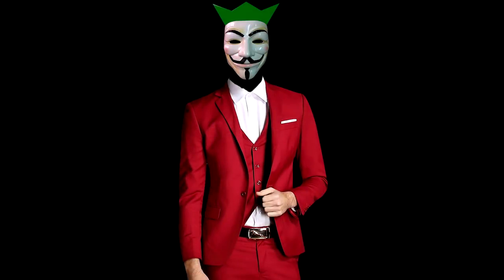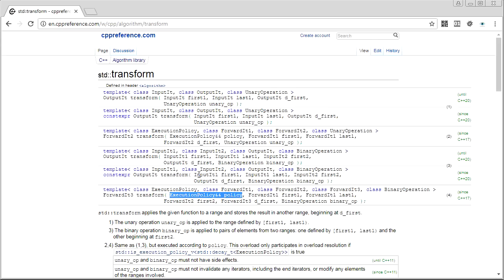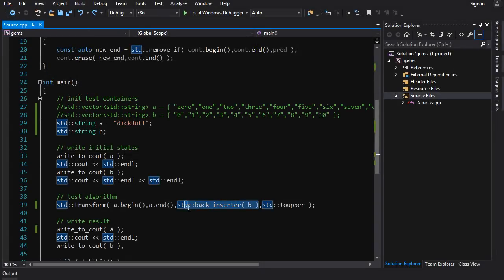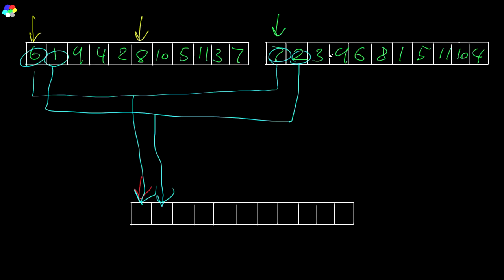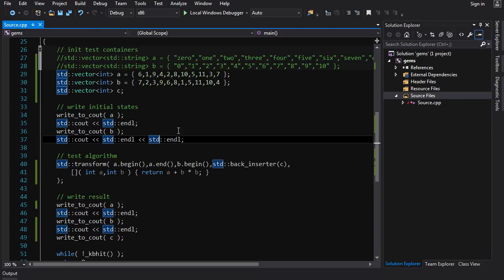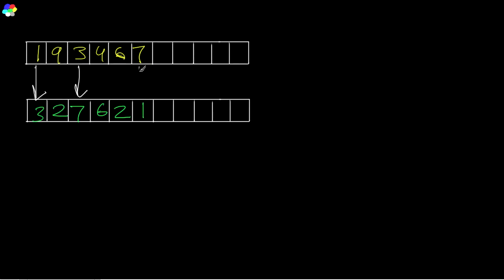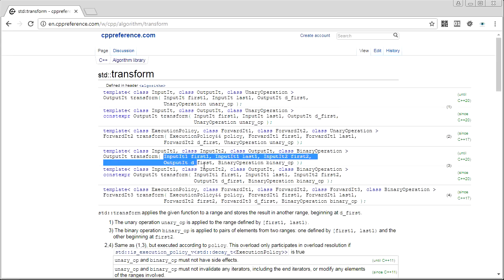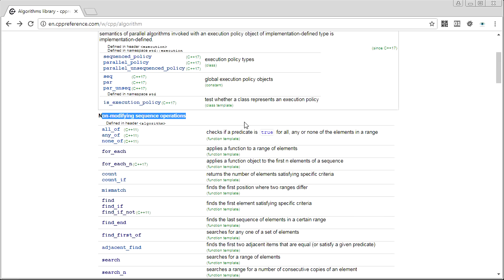C++ STD Gems [transform for_each]